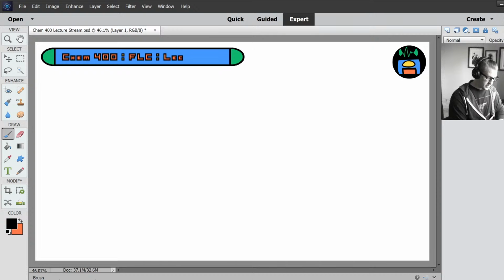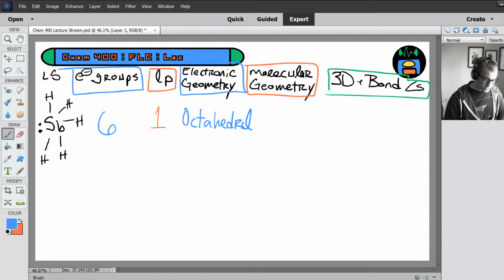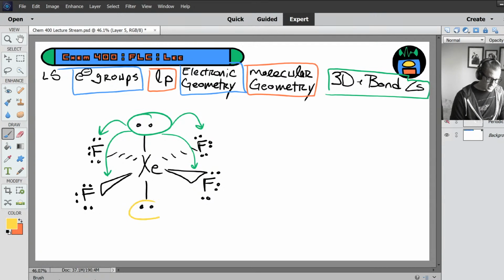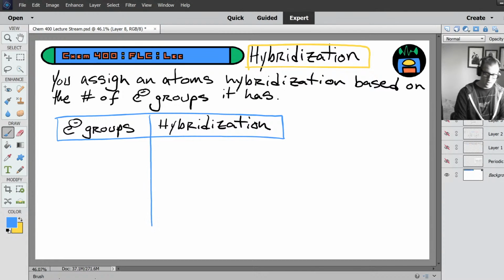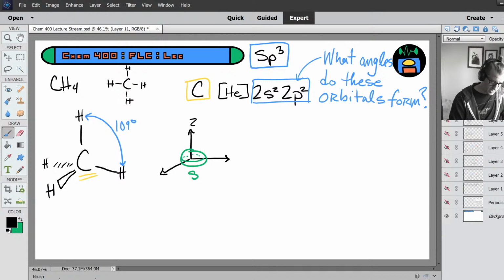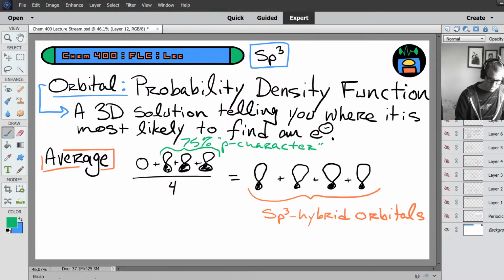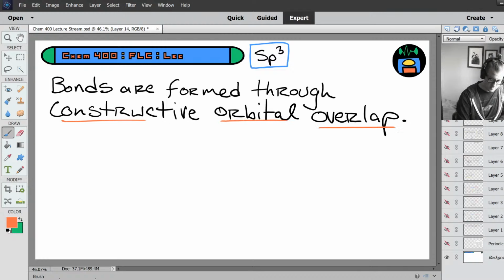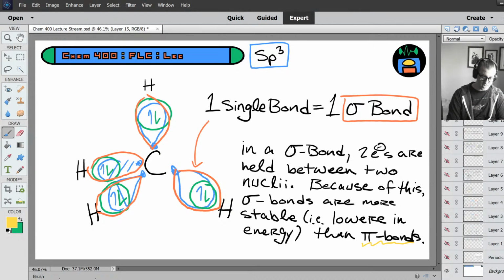Chem 400 Lecture 24 - Chapter 10 - 11/23/20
Marching on thorugh Chapter 10! Today we will conclude our discussion of VSEPR Theory and launch into a discussion of Hybridization! For those of you planning on taking Organic Chemistry, Hybridization will play an important role in your future! I am handing down today's Daily Mixtape to you from my advisor in graduate school. He was an avid jazz aficionado. His all-time favorite artist was John Coltrane and that is who I mixed for you today. Enjoy

•Intro (0:00)
•VSEPR - Octahedral: Sulfur Hexahydride (4:50)
•VSEPR - Square Pyramidal: Antimony Pentahydride (11:28)
•VSEPR - Square Planar: Xenon Tetraflouride (15:27)
•VSEPR on Exams (23:52)
•Hybridization: Intro (27:57)
•How to Assign Hybridization - i.e. The Answers for Exercise 5 (31:21)
•Atoms Hybridize. Bonds do not. (36:26)
•sp3 Hybridization (39:45)
•Bond Formation in Molecular Hydrogen (1:01:10)
•Bond Formation in Carbon Tetrahydride (1:06:58)
•The σ-Bond (1:09:45)